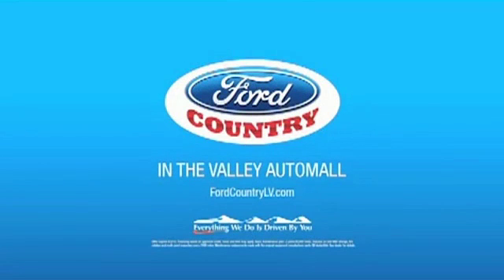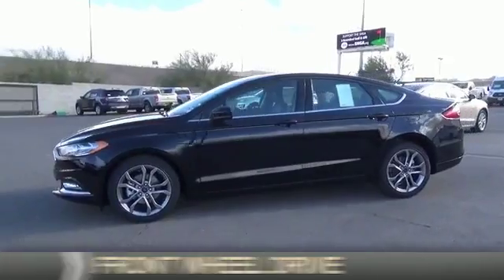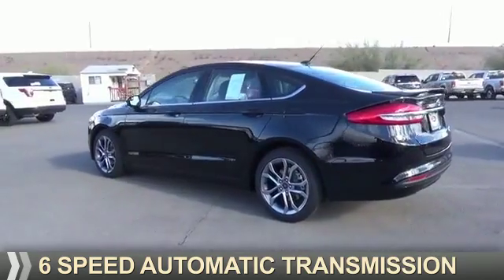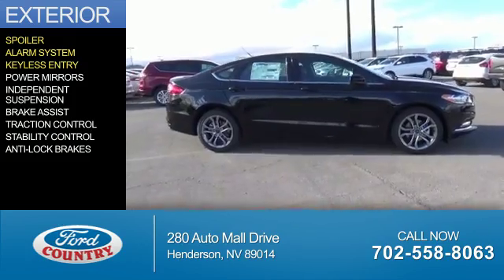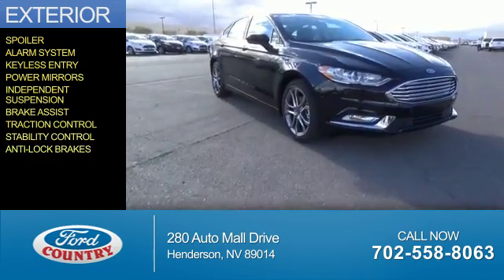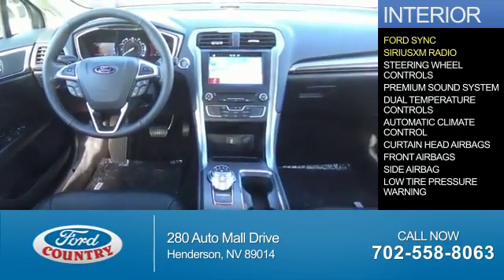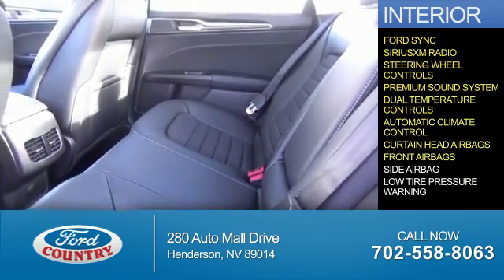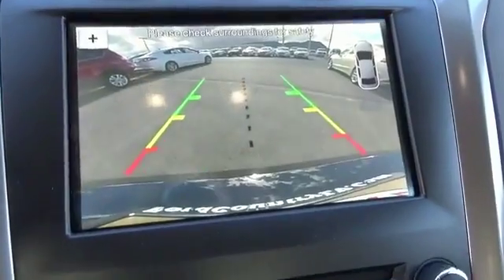2017 Ford Fusion 55665 - Henderson NV